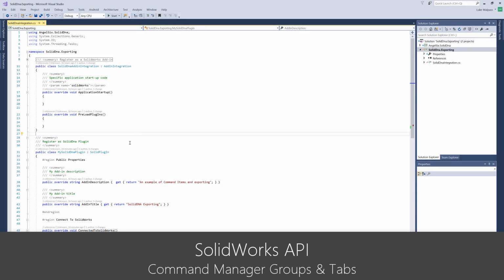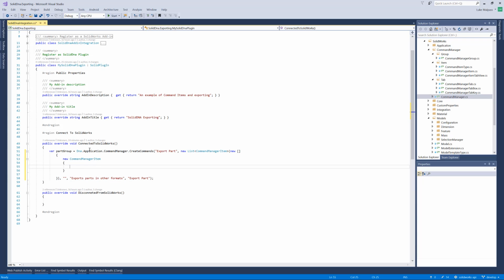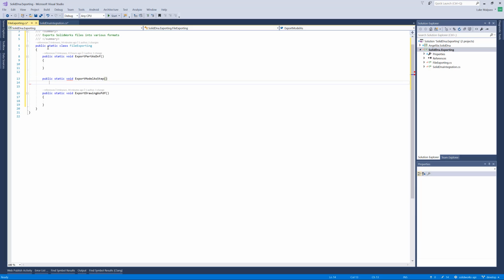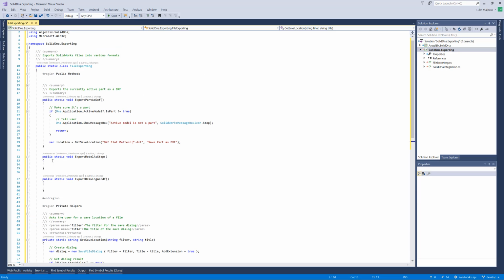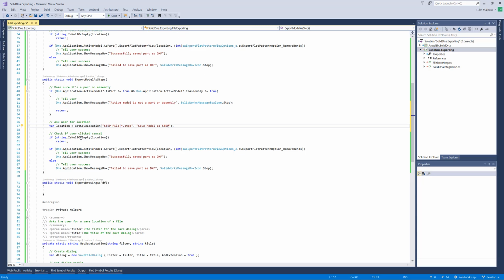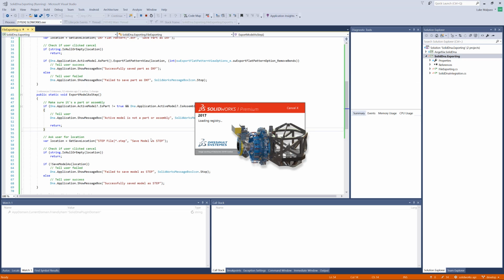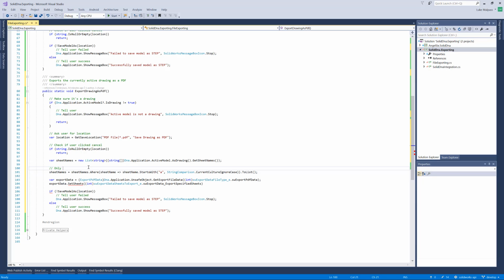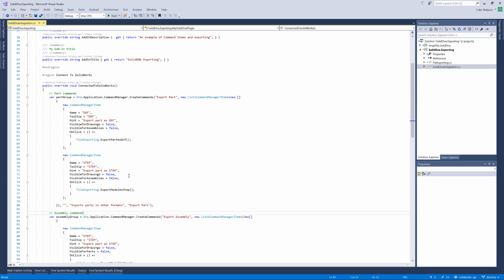C# SolidWorks API Tutorial - 06 SolidDNA Command Manager Groups Tabs & Exporting Files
Part of the long awaited SolidWorks API tutorials using C# and the latest code.

This video shows you how to easily add command manager groups, items and tabs in a few lines of code, and then to export parts, assemblies and drawings into various formats